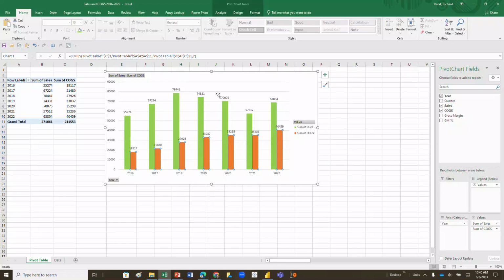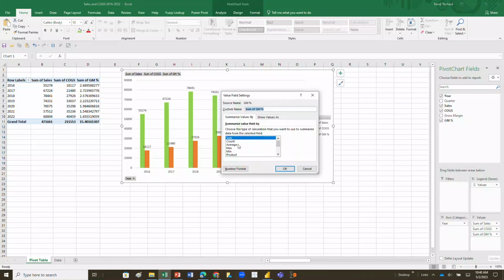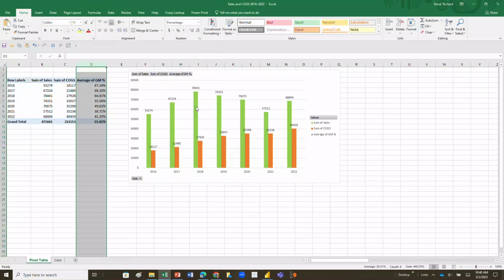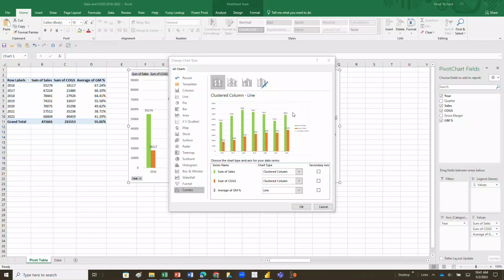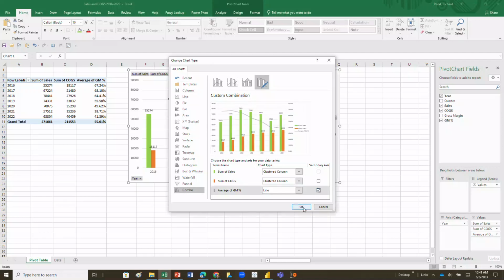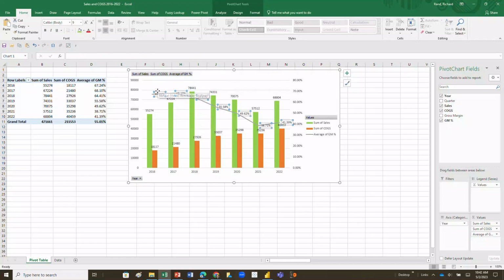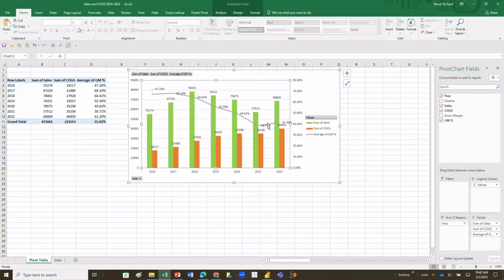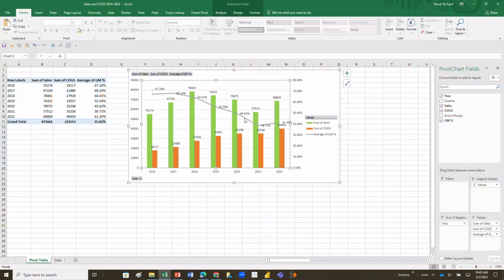Using Combination Visuals in a Pivot Table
In this video, we will look at how to add a secondary axis to create a combination chart in excel.

If you want to follow along, the data file for this video can be accessed here: